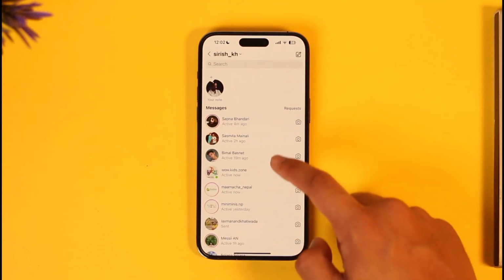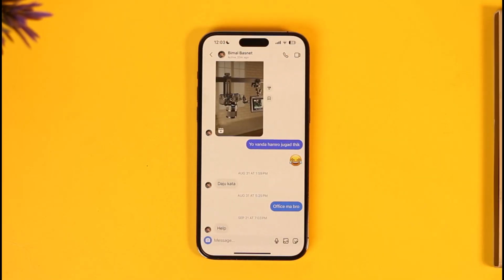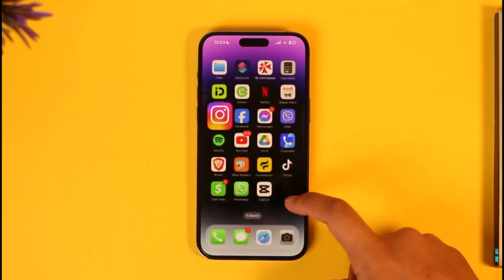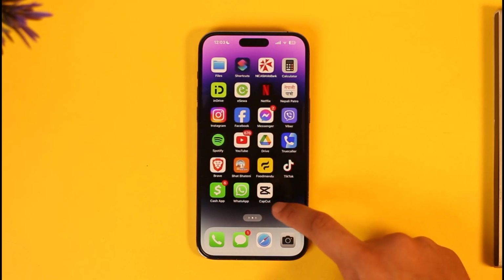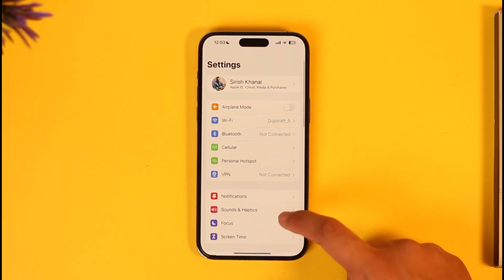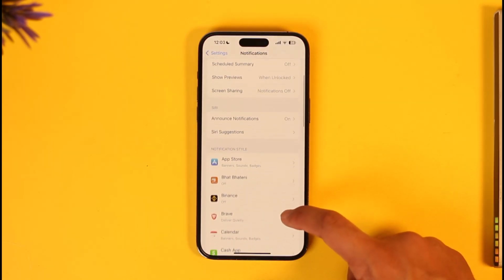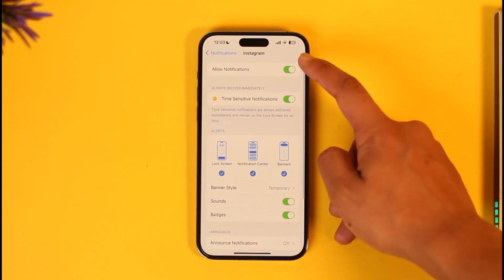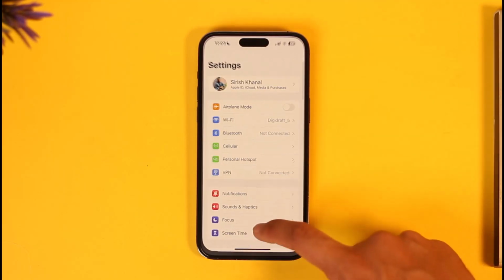How To Turn Off Instagram Calls !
In this tutorial video, I will quickly guide you on how you can turn off Instagram calls. So, make sure to watch this video till the end. We try to be responsive to as many questions as possible.

► Chapters:
0:00 Introduction
0:10 Turn Off Instagram Calls
1:05 Conclusion